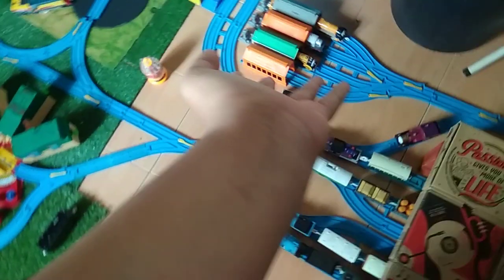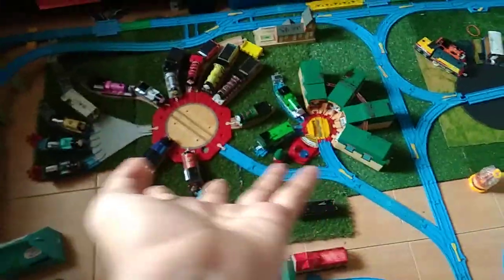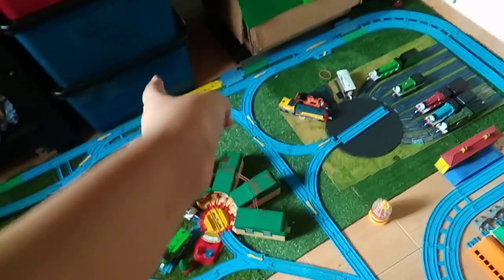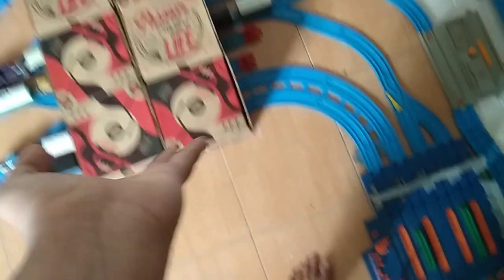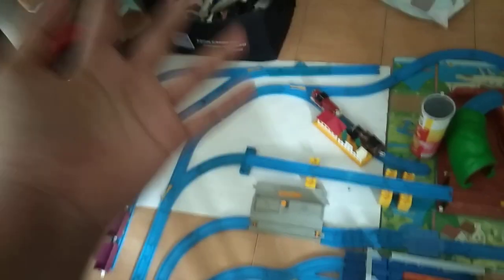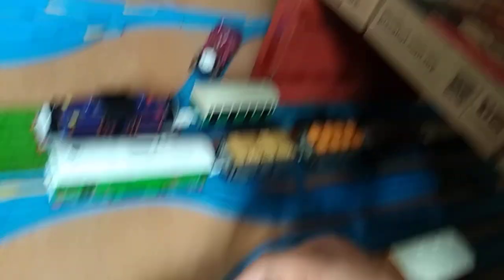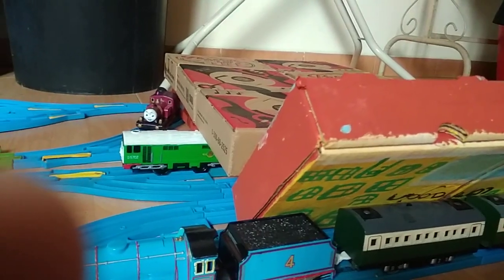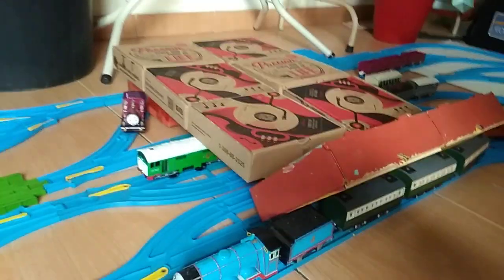New Layout Tour and Test Run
So here's my new layout and I gotta say I'm proud of it but it's smaller than the previous one but I'm still proud of it